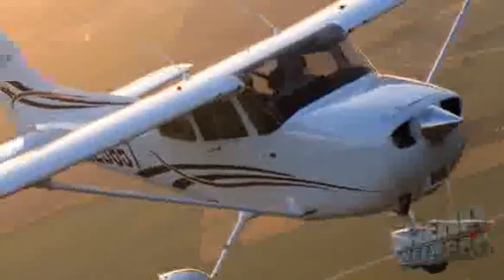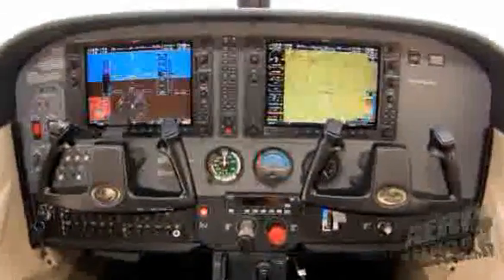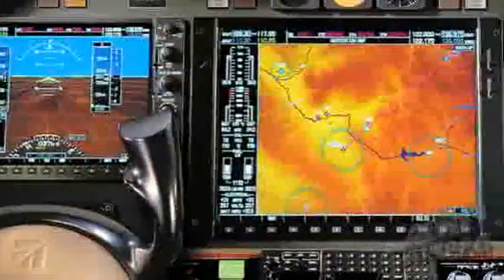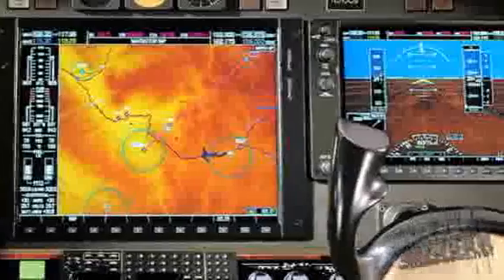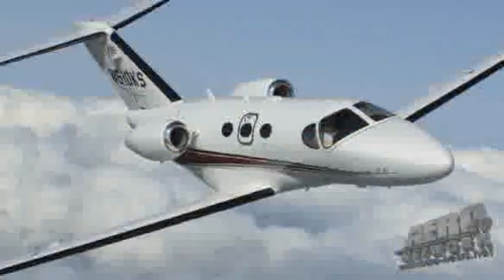Aero-TV: So... Let's Take A Thorough Look At Cessna's ...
Let's Take a Good Long Look At An Exciting LSA offering... From An Industry Heavyweight

With industry heavyweights Cirrus Design and Cessna Aircraft now firmly committed to the LSA market, the future for the entry level of aviation appears to be a bit more "sure" than it has been in many a moon. Our series on the Cirrus Design SRS took a long look at that exciting entry, but now it's time to take an equally thorough look at Cessna's SkyCatcher program... as well as its controversial decision to do some major assembly work in China.

ANN's Aero-TV crews have been following this program since its inception and have put together an extensive look at the SkyCatcher, its cockpit, the market, future training issues and (of course), the China decision.

In Part One, Aero-TV brings you to the initial announcements that took the wraps off the Continental O-200D powered SkyCatcher... right from the grounds of Oshkosh 2007.

Part Two covers the amazing new cockpit offered for this aircraft... a brand new Garmin glass-panel system, with details provided by none other than Garmin's Gary Kelley.

In Part Three, Aero-TV chats up some of the industry's experts as to the portent implied by Cessna's aggressive entry into the LSA market... with comments from John and Martha King, EAA Prez Tom Poberezny... and the guy who "gets to take the blame, Cessna CEO Jack Pelton.

Finally, we have a recent interview that takes a look at Cessna's decisions in regards to their announcement that the will put a fair amount of assembly of this little bird in China... an interview that took place entirely inside the SkyCatcher's surprisingly roomy cabin.

And, before we forget... stick around for Friday's programming -- in which Teledyne-Continental's irrepressible Mac Little talks about the new and surprisingly lighter Continental O-200D... an engine that's getting ready to make aviation history -- again.

But Here, In Part Two, Aero-TV Checks Out The SkyCatcher's Garmin G300 Glass panel!!!